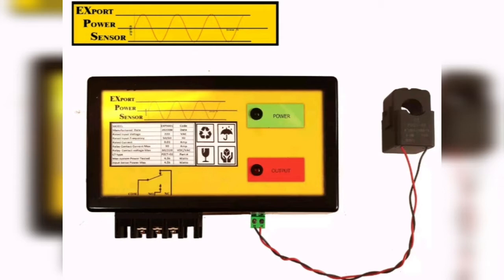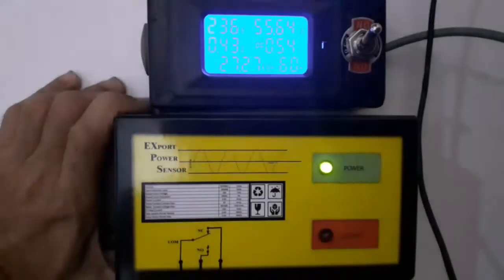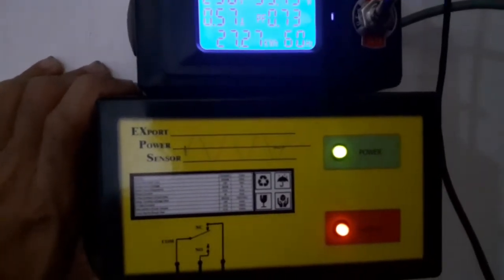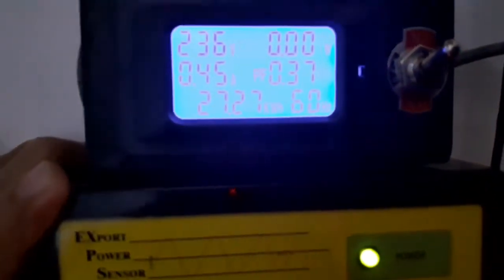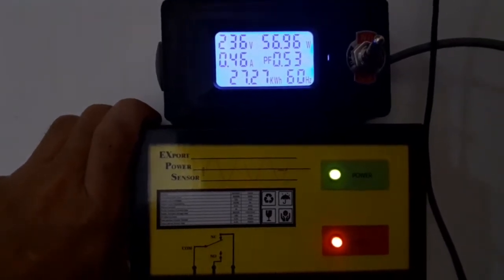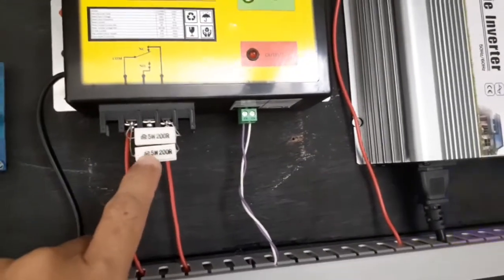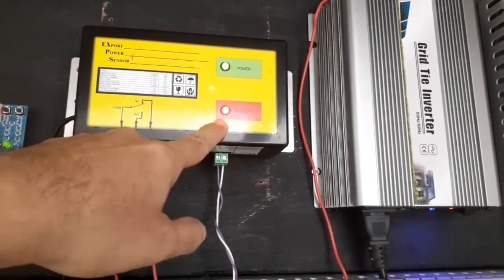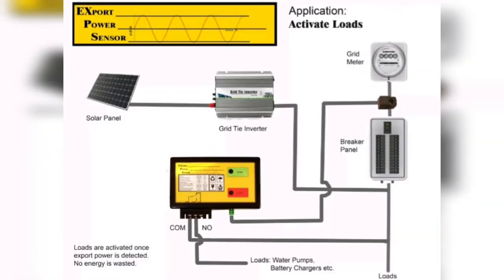Export Power Sensor for Grid Tie Inverter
A device that can detect export power. Can be utilized in different application such as prevent export the power of Grid Tie Inverter.